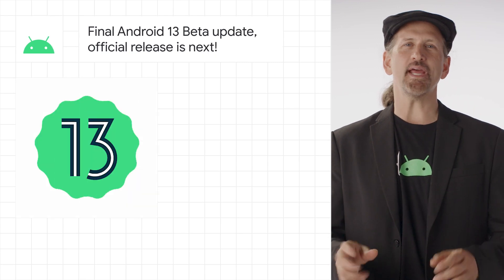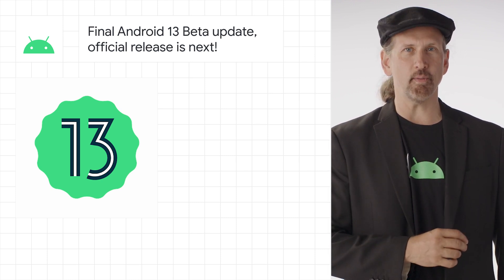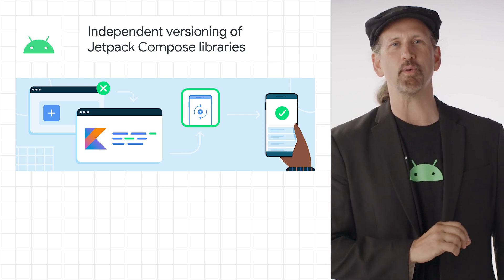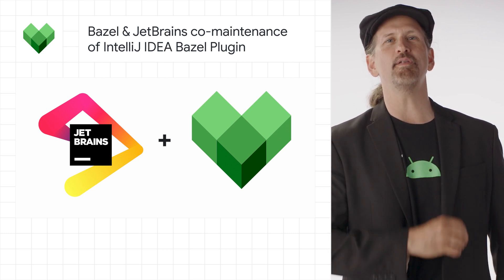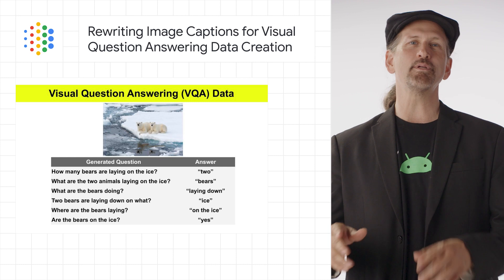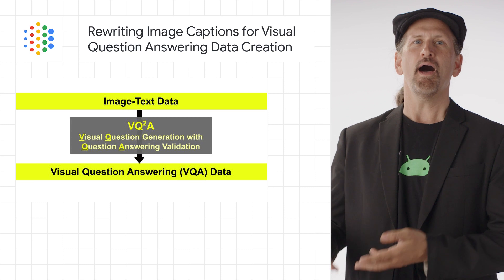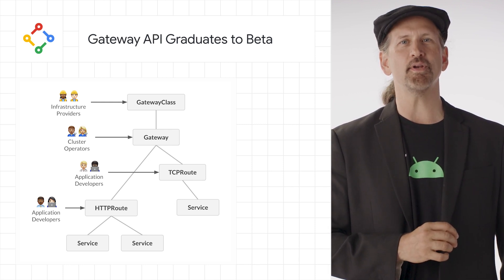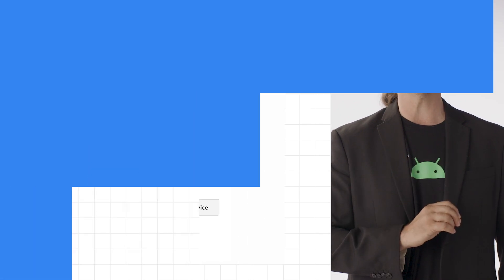Updates to Jetpack Compose libraries, announcements, and more dev news!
0:00 - Introduction
0:11 - Final Android 13 Beta update, official release is next!
0:59 - Independent versioning of Jetpack Compose libraries
1:33 - Announcing Bazel & JetBrains co-maintenance of IntelliJ IDEA Bazel Plugin
2:12 - Rewriting Image Captions for Visual Question Answering Data Creation
3:05 - Gateway API Graduates to Beta
3:46 - Creativity meets scale in Ads Creative Studio
4:21 -  Please remember to like, subscribe, and share.

Here to bring you the latest developer news from across Google is Dan Galpin from Developer Relations. Tune in every week for a new episode, and let us know what you think of the latest announcements in the comments below.